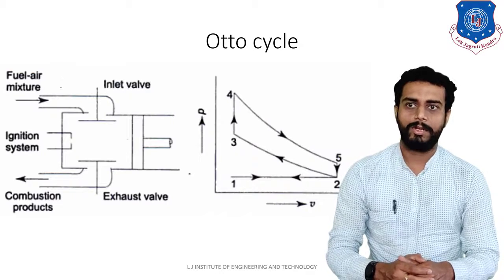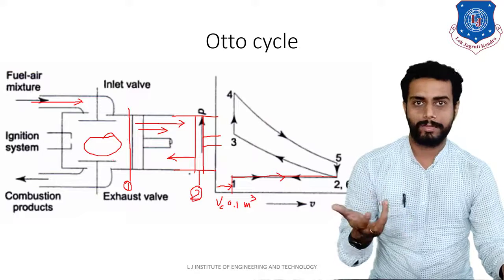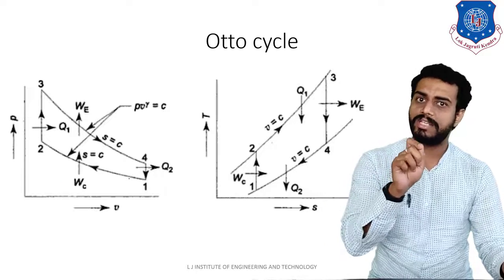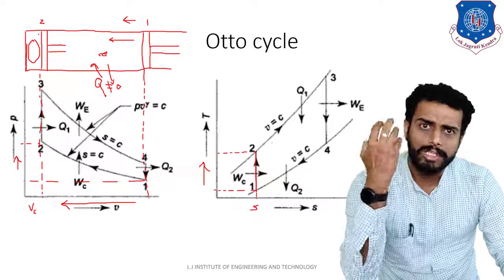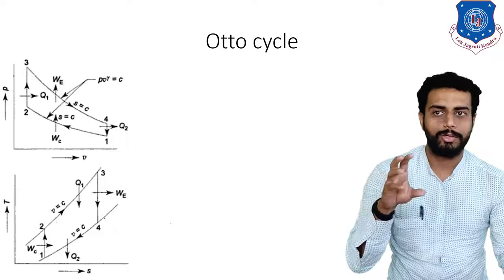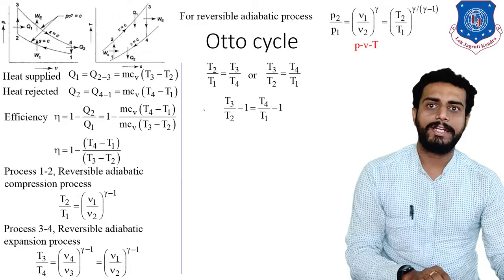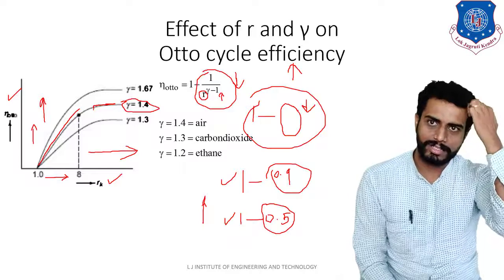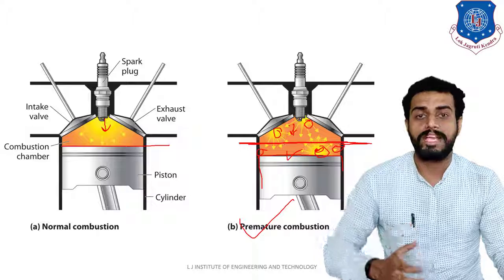L 39 Otto Cycle and Derivation of Efficiency | Engineering Thermodynamics | Mechanical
Topic Name: Otto Cycle